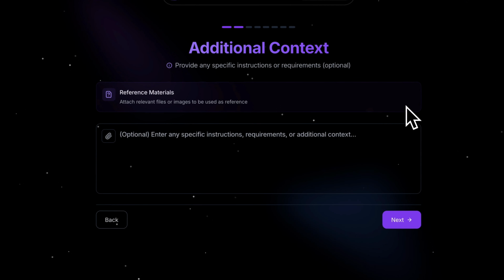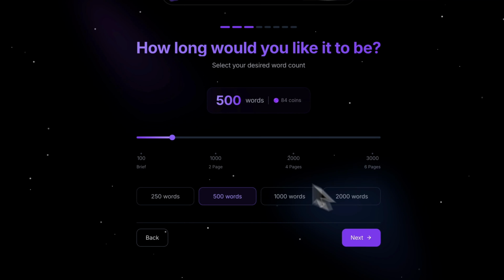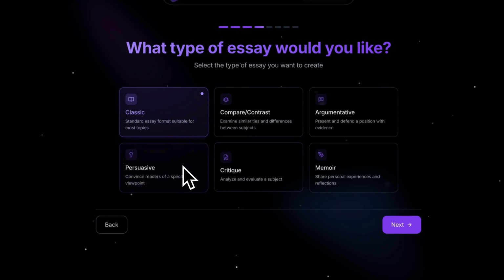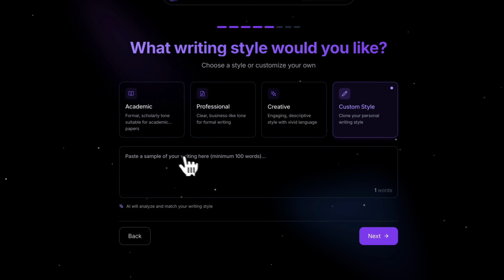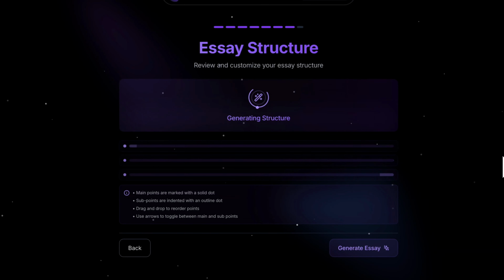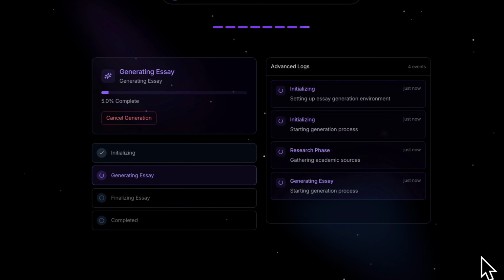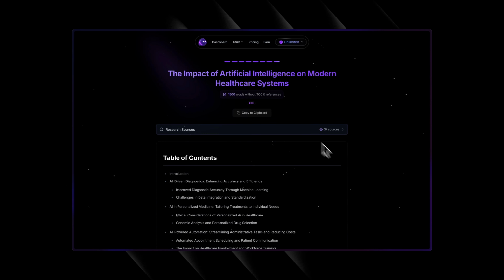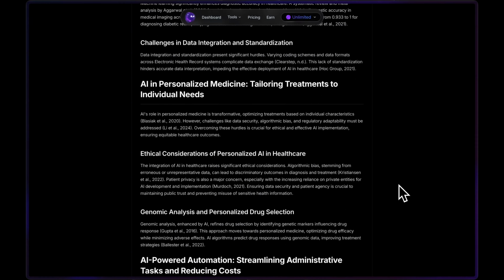How to use the Essay Composer | Essay with Citations | Ryne AI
Introducing the Essay Composer: Deep Research Technology – a groundbreaking innovation in academic writing assistance, marking the first time ever such advanced capabilities are available to students worldwide. Unlike any other AI tool, our Essay Composer is not just another wrapper; it is built on revolutionary deep research technology akin to OpenAI's approach.

Key Features:

Precise Word Count Targeting: Achieve exact word counts effortlessly, a feature unmatched by other AI tools.
Built-in Deep Research Capabilities: Generate accurate, factual content with ease, thanks to our advanced research technology.
Perfect Citations and References: Enjoy citations and references that are not only perfect but also verifiable and existent.
Expert-Level Understanding Across Subjects: Tackle any academic subject with confidence, as our tool provides expert-level insights.
Custom Formatting Styles: Seamlessly format your work in APA, MLA, Chicago, Harvard, and more.
Consistent Argument Structure: Maintain a coherent and consistent argument throughout your essay.
This is truly a dream come true for students, offering a unique and unparalleled experience in academic writing. Try it once, and you'll see the difference – we promise it's unlike anything else out there.